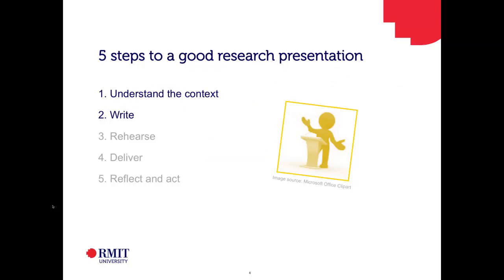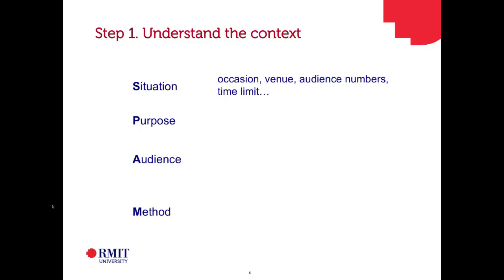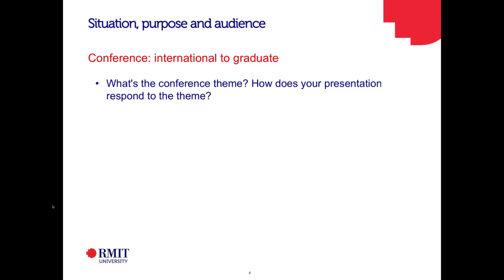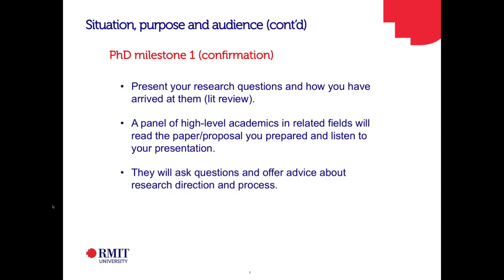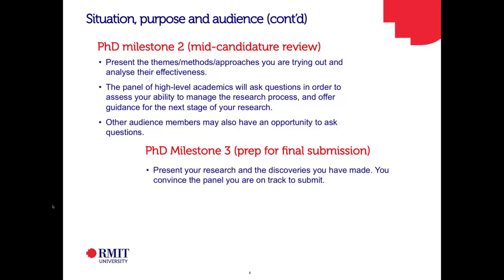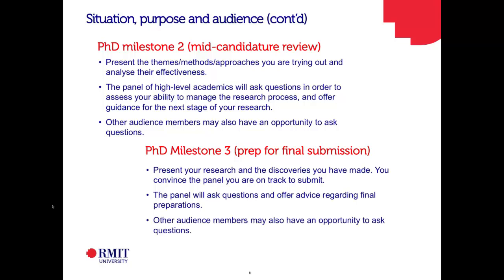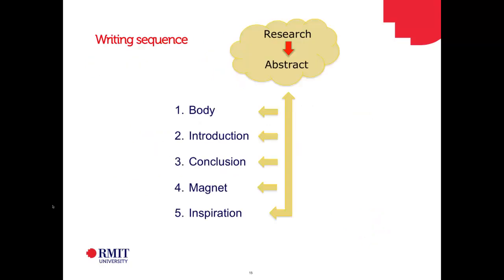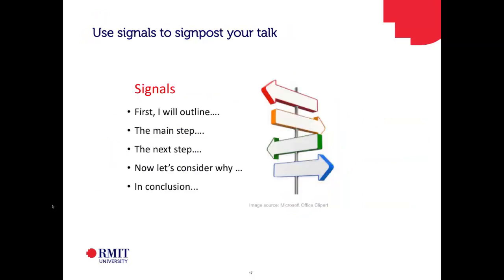Presenting your research Part 1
Description
In the first of this two part workshop, get some tips on planning and writing your presentation